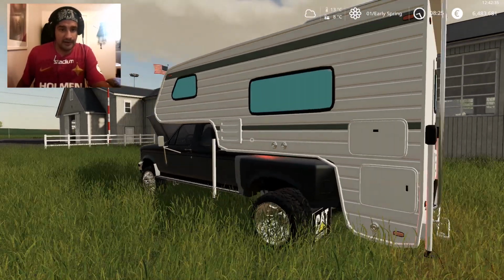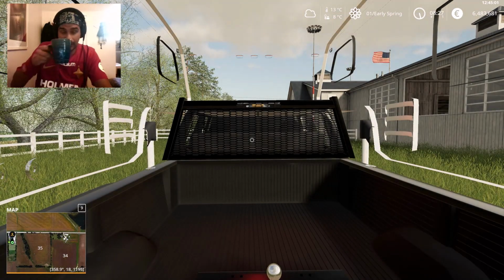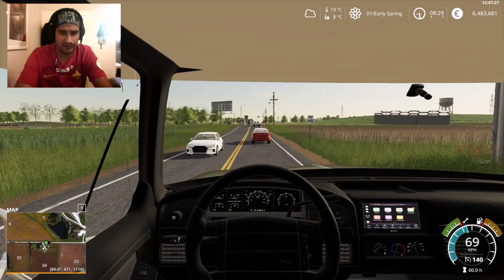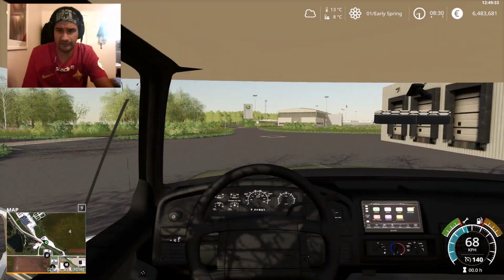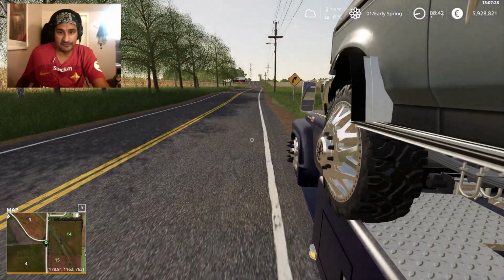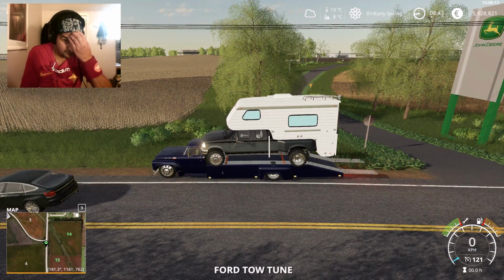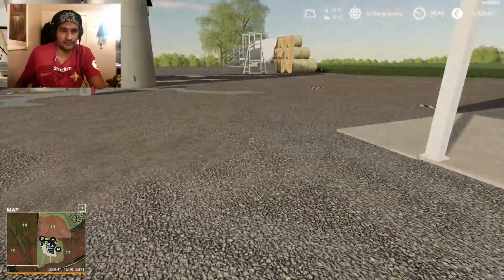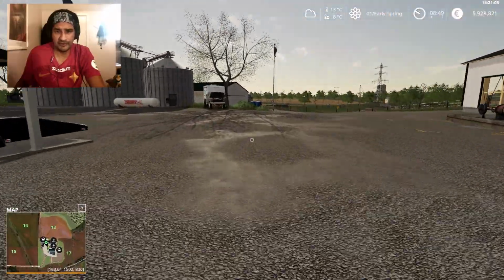| DEERE COUNTRY (IOWA) USA | LIVING IN A FORD CAMPER F350 | Farming Simulator 2019 |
Welcome to a new map called Deere Country, based on the North-East part of Waterloo, Iowa. You can find the map below.
On the way here I bought a Ford Camper, F350 to live in before settling down o a farm. Later in the video, a got into a problem with the car, so I had to buy a 1964 Ford T850, so I could drive it back. First I drove totally wrong, but then I found the right way.
Also, I sold some other vehicles too.

Thanks for following my channel.

1. Runesdotter Farm Instagram

2. MODS (Places where I get mods)

(The best truck mods and other misc mods out there!)

3. "Where did you get this mod", as the mod can be found in the above links if it is public*

4. Links to The Squad and Klutch Simulations

OTHER QUESTIONS:

1. How do you get the game?

2. Where do you get your mods?

We are on Discord. Chat, Text, Message, Share:
RunesdotterFarm#8026